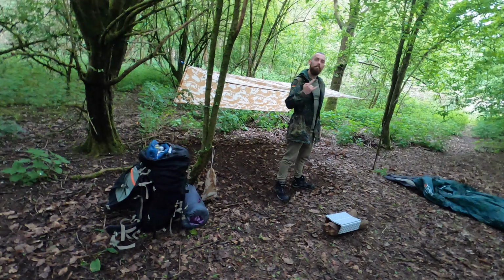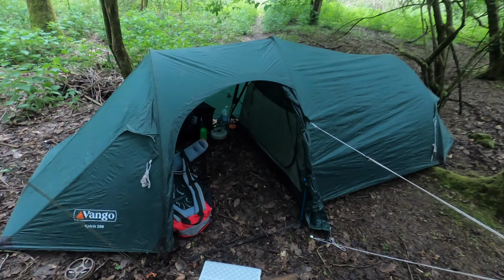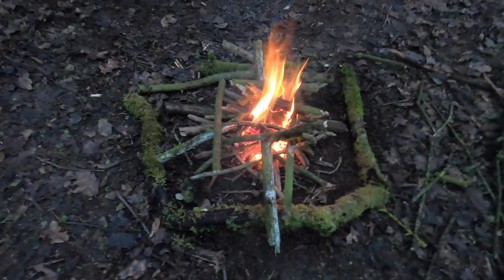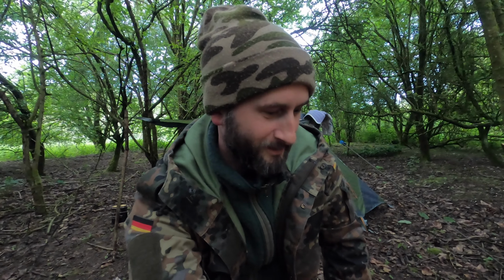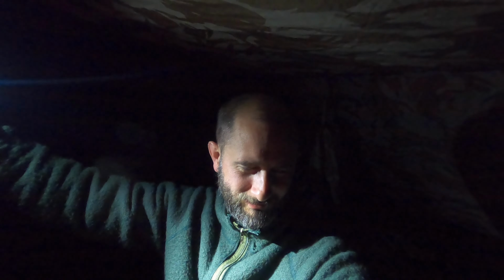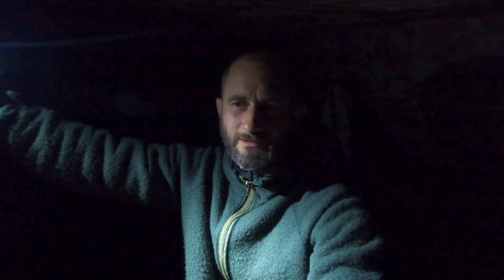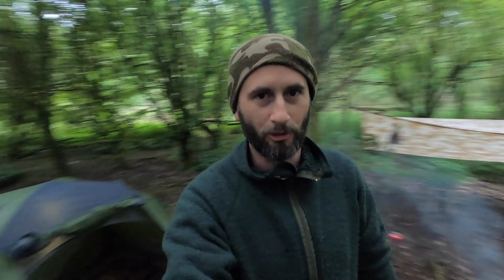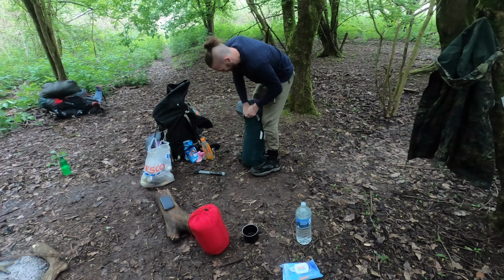Wild camp in OK weather actually | Not a storm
A wild camp in not bad weather. Not much rain, no major wind, no storm. Sorry, not sorry.
Fire cooked chorizo, an £8 tent and lots of camo!

desert fox 2 lightweight tent
trekology mat and pillow
snugpak softie expansion 2
german army flecktarn parka
dutch army wool fleece
ask in comments if you wanna know more